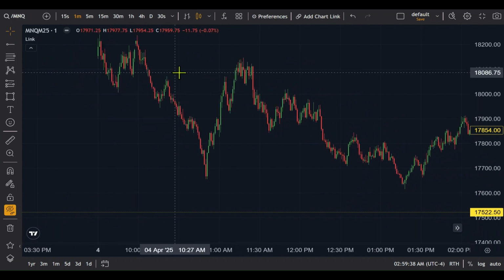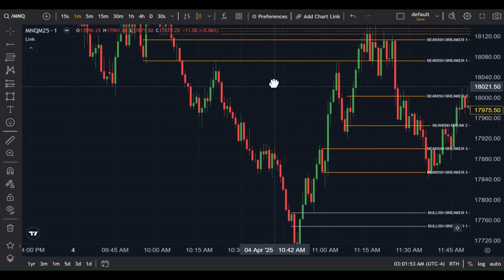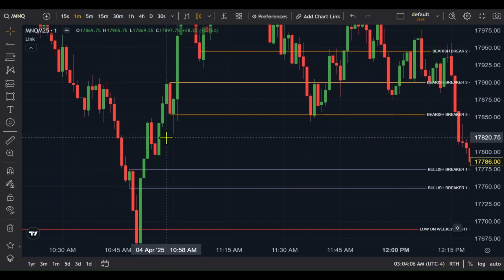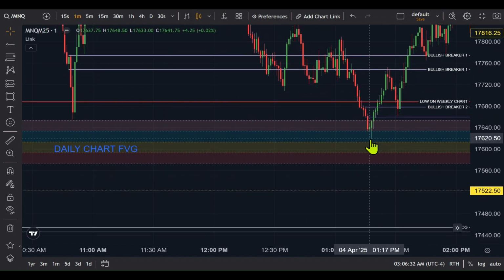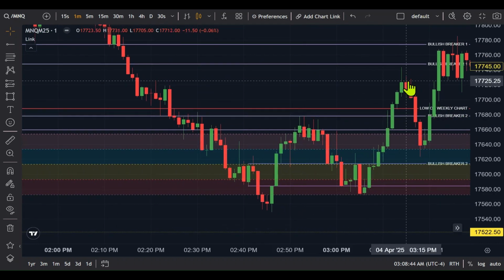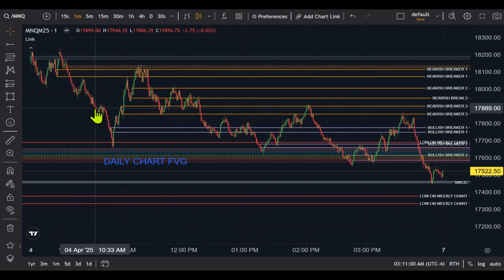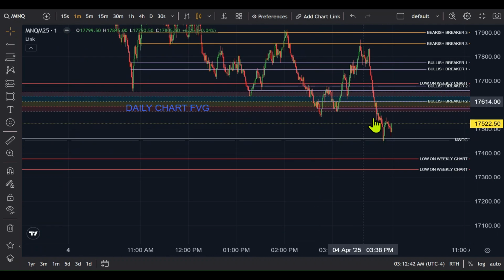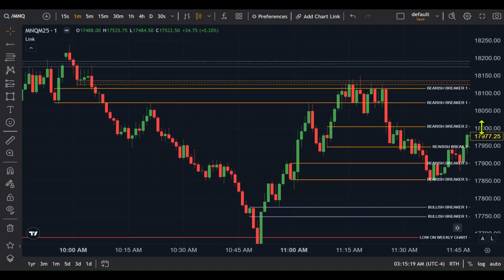HOW TO GET FUNDED WITH TOPSTEP USING MICROS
day trading, Nasdaq Futures, Day trading, How to get funded with topstep, Opening Gaps, Topstep, Nasdaq future, NQ, ict, fair value gap, replace your job, profitable trader, futures trader, how to trade futures, get funded with topstepx, price action trading,